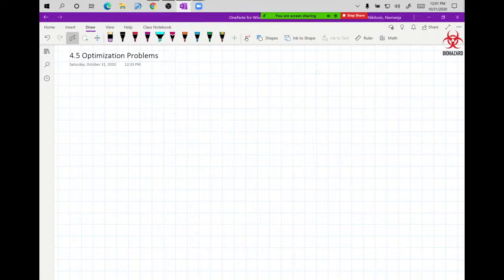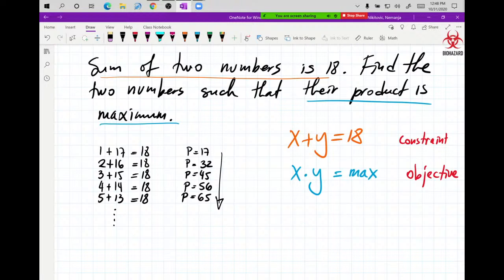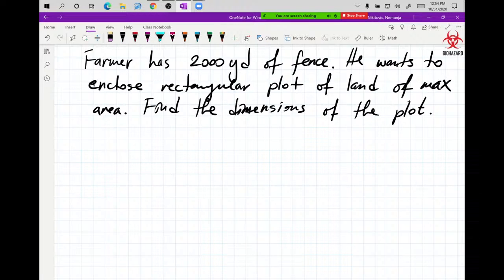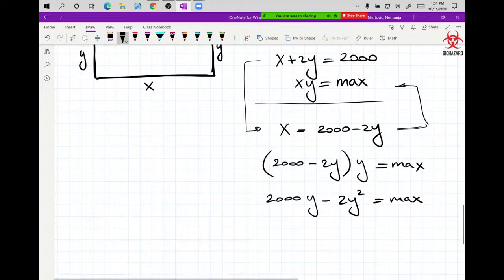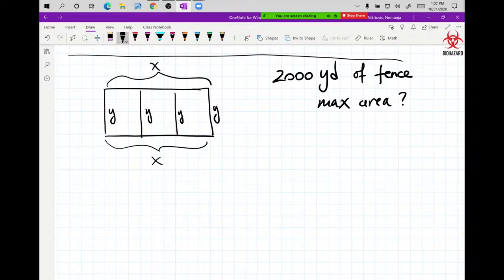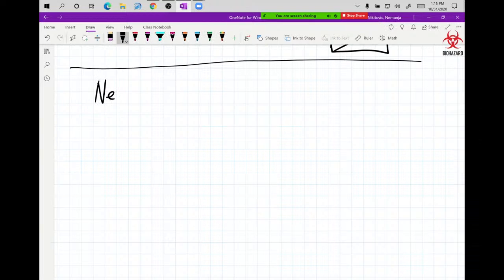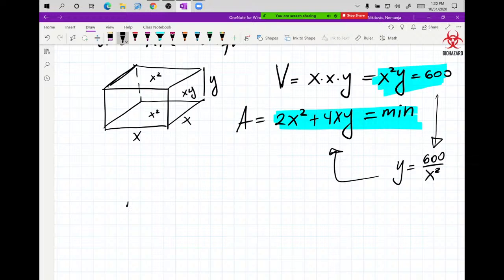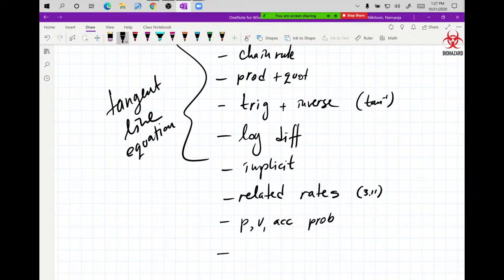Nemanja Nikitovic Live Stream Calculus1s 4.5 Optimization Problems